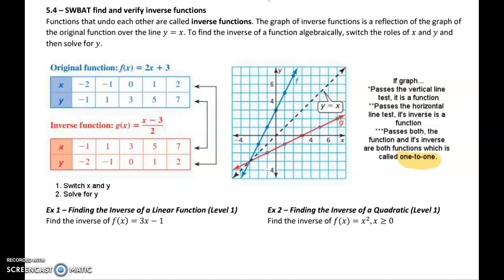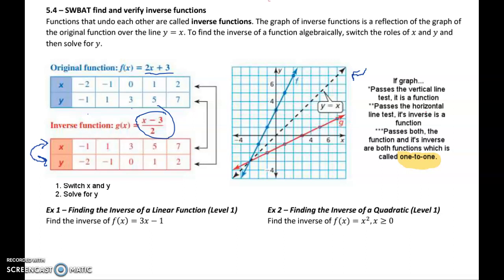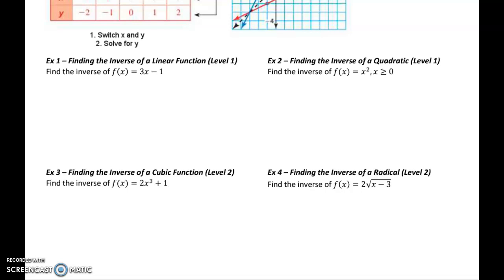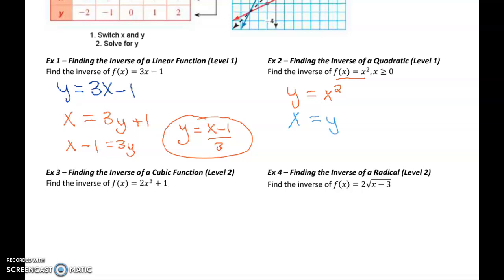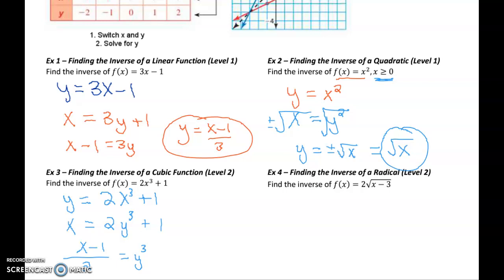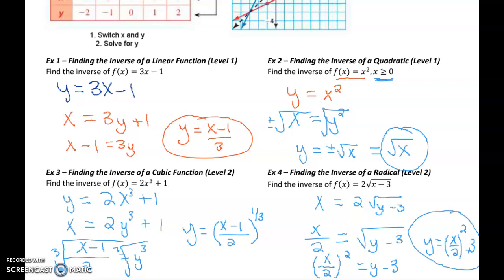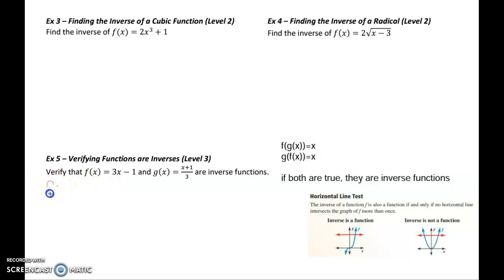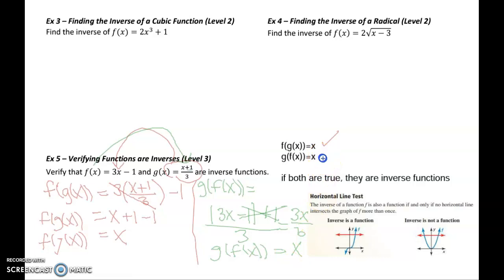A2 - 5.4 Inverse Functions